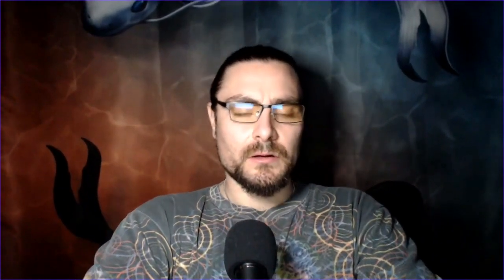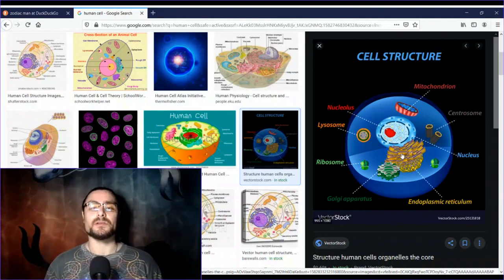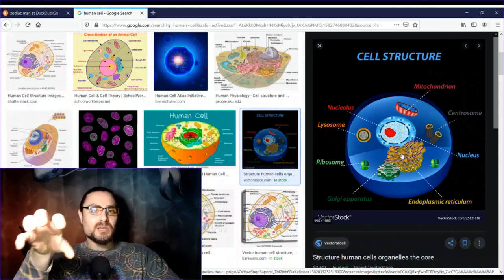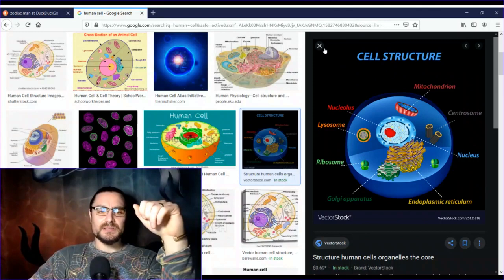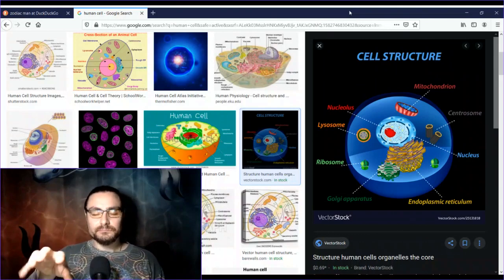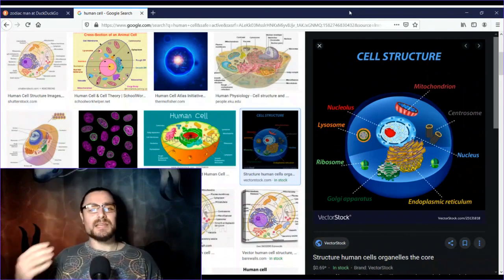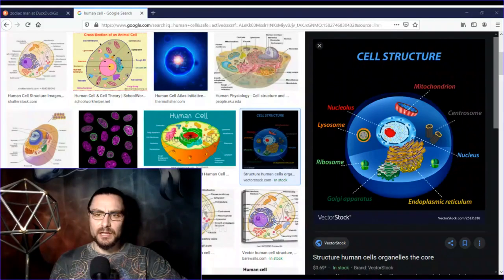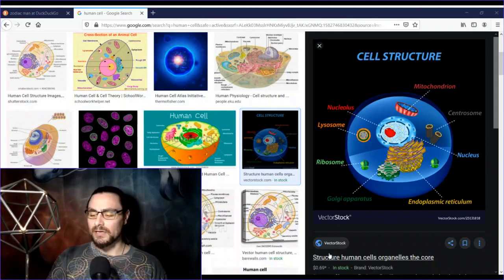Cellular Health, The Human Energy Field, & Assemblage Point.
Uvex Skyper Blue Blocking Glasses
Best Shower Filter
Bulk CoQ10
My Favorite Organic Coffee
Topical Magnesium
L Carnitine
Megahome Water Distiller
ULTRA B12
ALEXAPURE Air Filter
Magnesium Caps
Activated Charcoal
Budget Water Filtration
High Quality Stevia
Turmeric Extract
Schisandra Berries
Spring Dragon Tea
Raw Honey
Zhou Magnesium Spray
Tension Tamer Tea
Best Elderberry Formula
Best Kundalini Book
Healthy Cat Litter
Best Algal DHA
Turmeric/Curcumin Formula
TAO In A Bottle